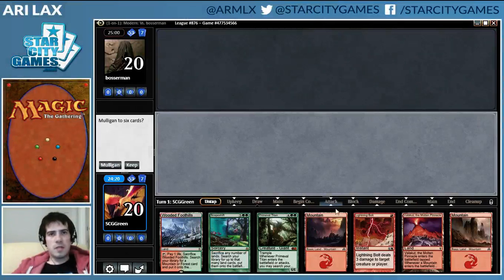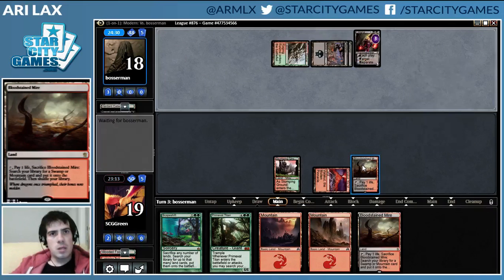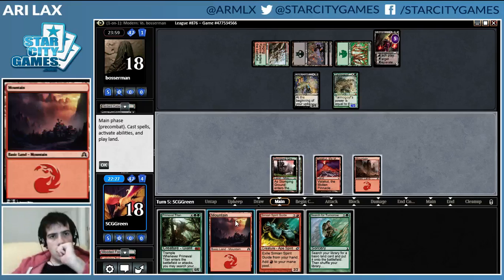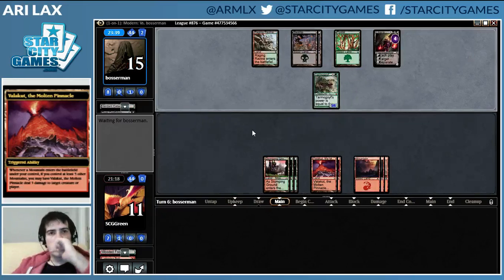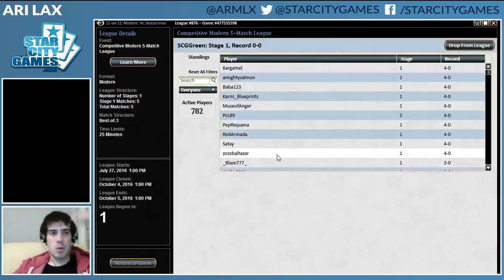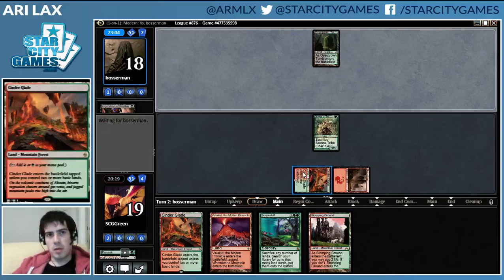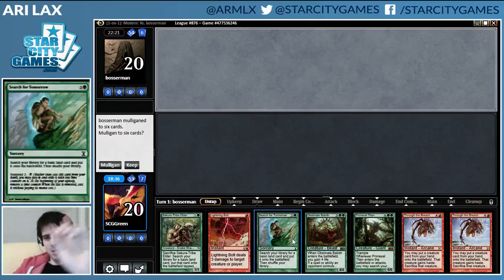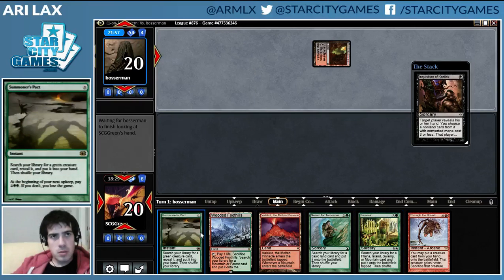Modern: R/G Through the Breach with Ari Lax - Round 1 [MTG]